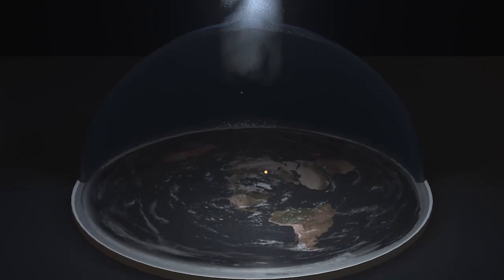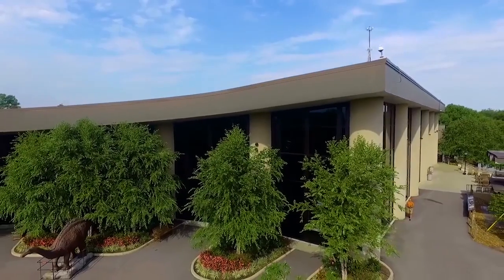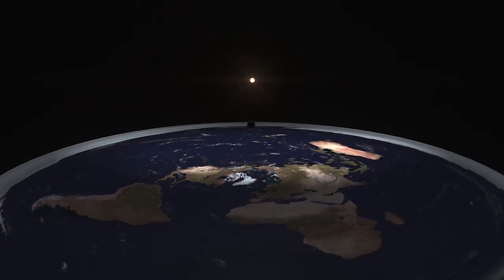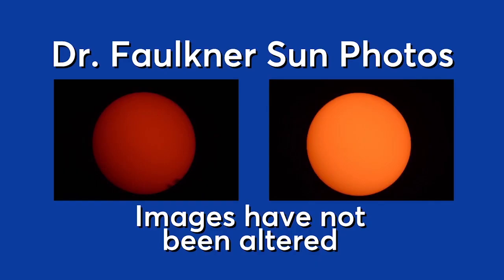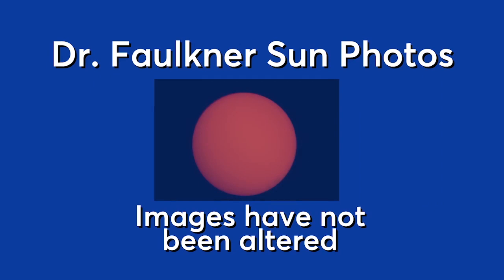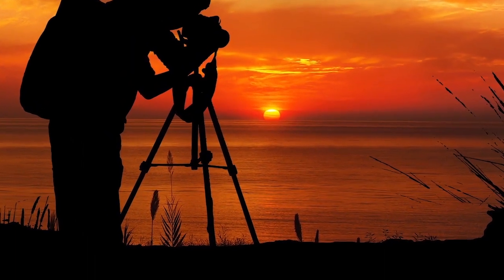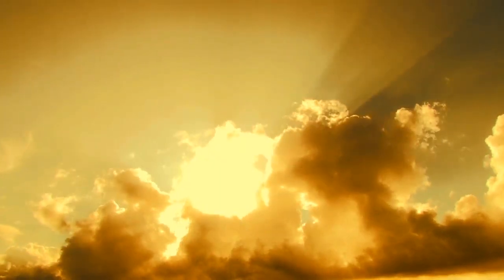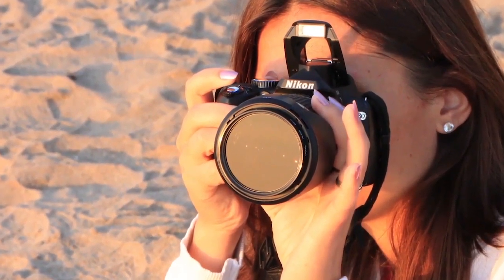Faith on the Edge - Consistent Size of Sun Disproves Flat Earth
The Creation Guys

Dr. Danny Failkner, Astronomer with Answer in Genesis, explains an experiment he did that disproves the Flat Earth idea that the Sun travels in a circuit of above the flat earth.

This clip comes from a documentary exploring the Biblical & scientific case against the flat earth. You can also rent the video on demand.